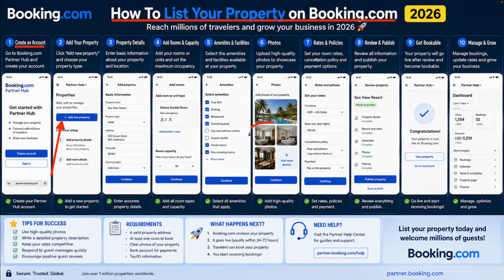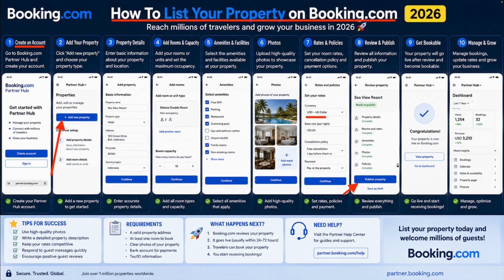How to List Your Property on Booking.com (2026)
Want to start hosting on Booking.com? In this 2026 step-by-step tutorial, you'll learn how to list your property on Booking.com, create a new partner account, and publish your accommodation for travelers around the world.

In this video, you'll learn how to create a Booking.com Partner account, access the Partner Hub, and add a new property. You'll discover how to enter your property's name, address, location, property type, room details, guest capacity, amenities, and other important information needed to create your listing.

This guide also explains how to upload high-quality photos, set your nightly rates and payment preferences, review your listing details, and publish your property. After submission, Booking.com may review your listing before it becomes available for guests to book. If you need additional assistance during setup, you can contact Booking.com's Partner Support through the Partner Hub.